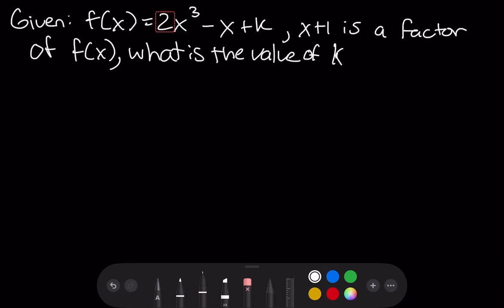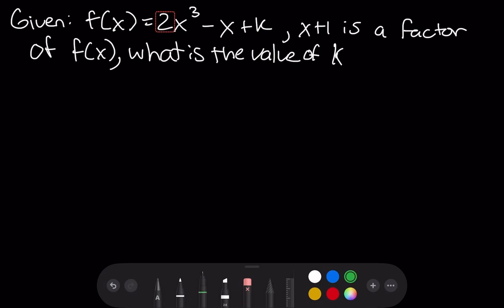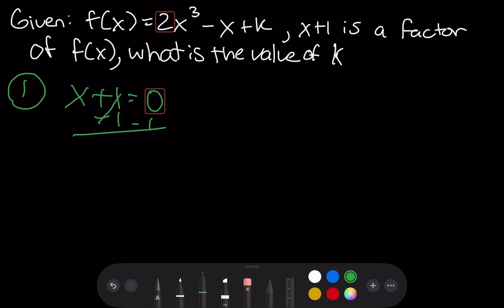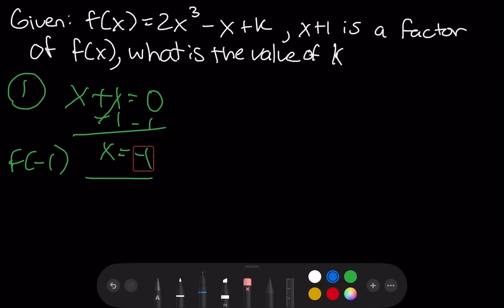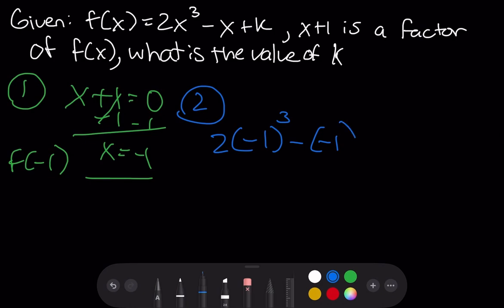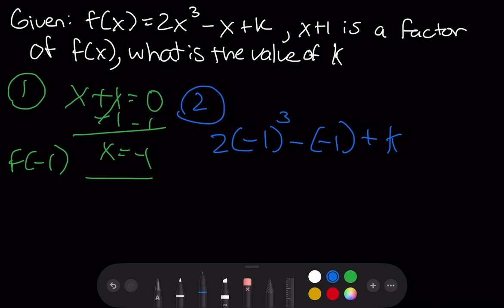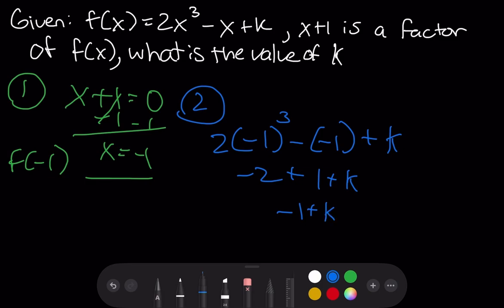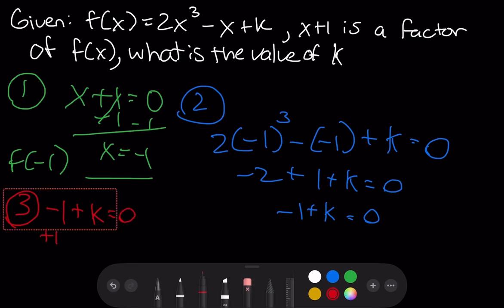ALGEBRA 2: Remainder Theorem (Level 2)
This video explains how the remainder theorem is used to find the remainder p(a) when dividing a polynomial p(x) by a binomial (x-a). With the addition of solving for an additional variable that makes the factor true.